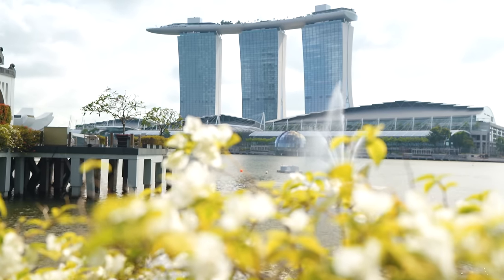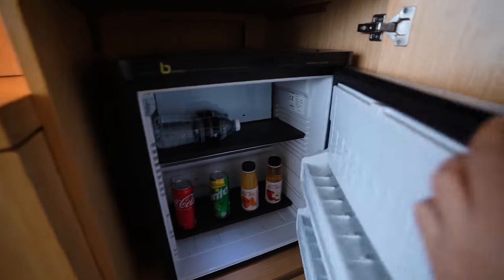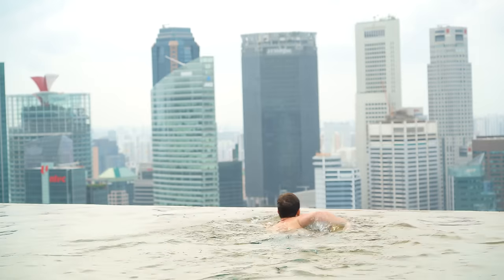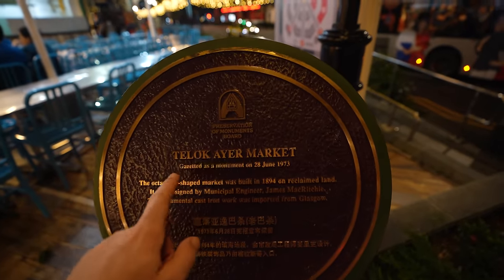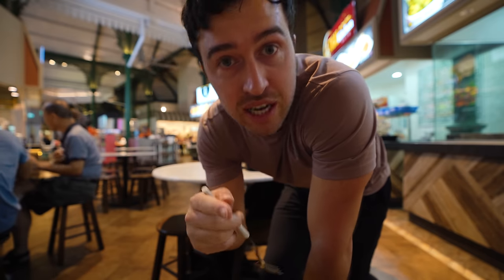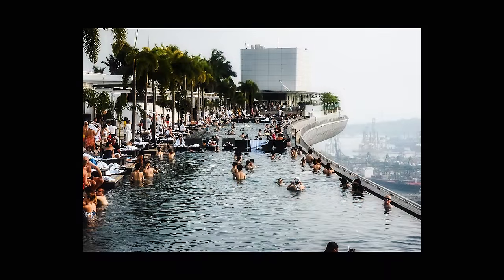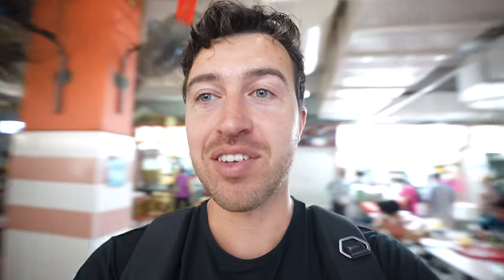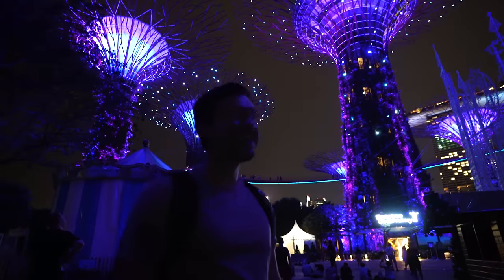I Stayed at the Most Expensive Hotel in SINGAPORE | Marina Bay Sands Worth it?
In today's video we travel to Singapore to stay in the world famous Marina Bays Sands Hotel and explore the city. From Hawker Markets in Chinatown to Gardens by the Bay. This is why Singapore is one of my favorite countries.

Check out @ListoVamos

My Camera
Lens I Use